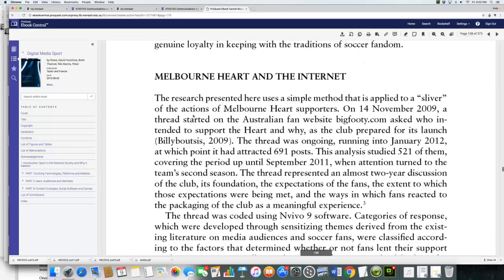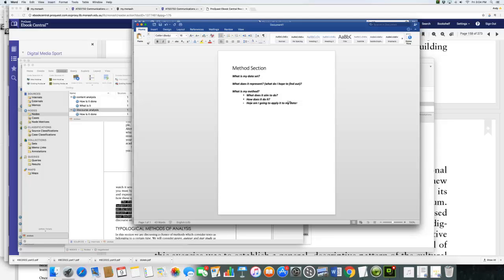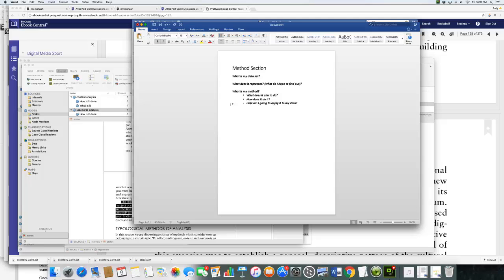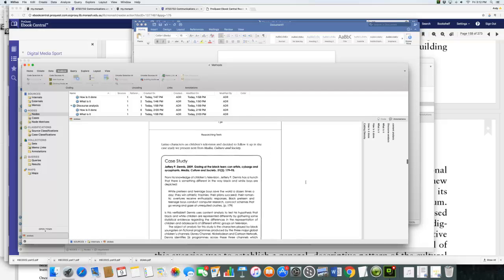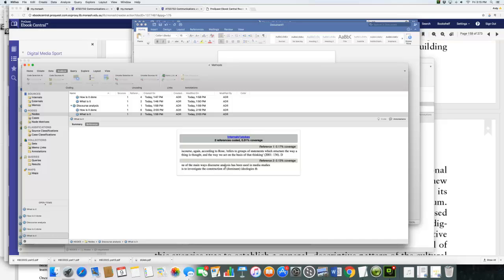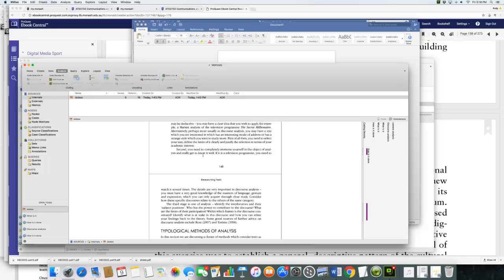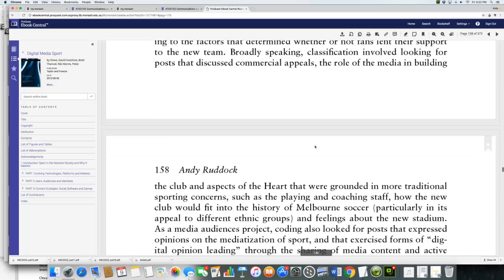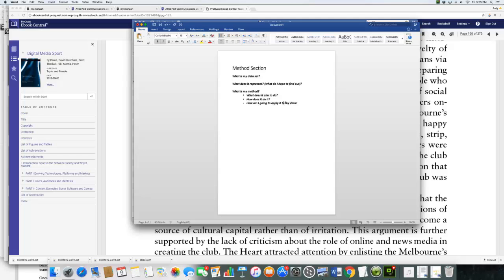Doing a method section